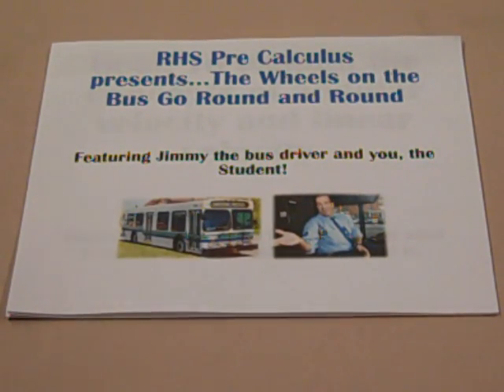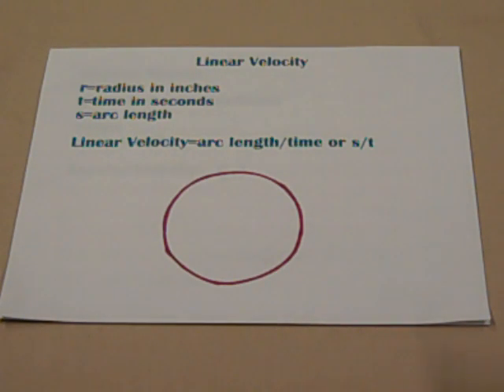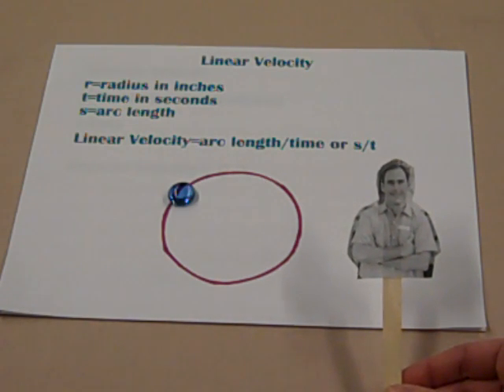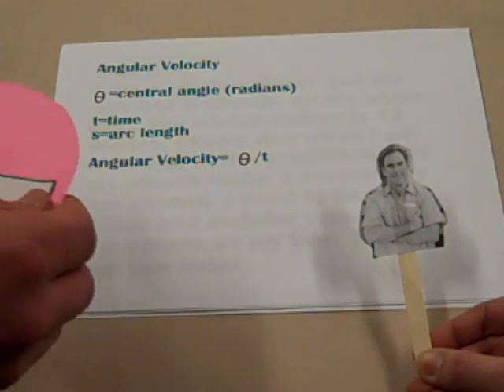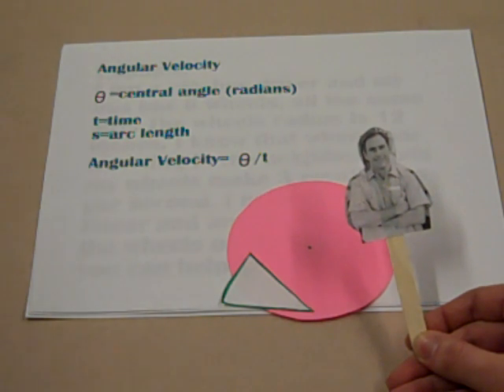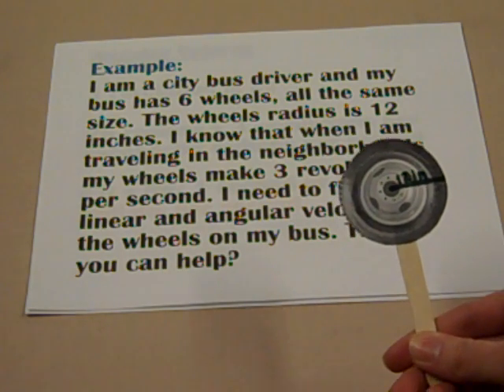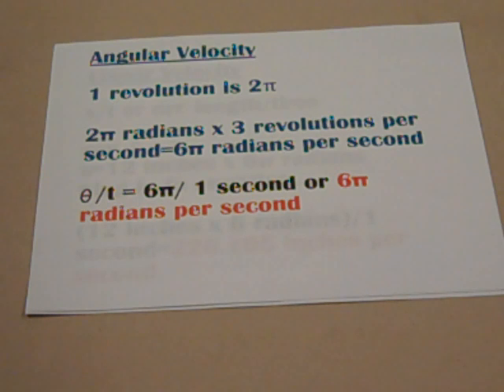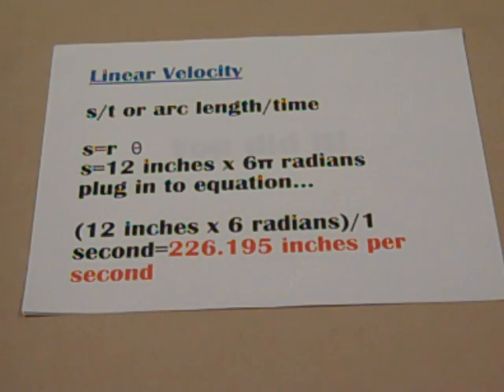The Wheels on the bus go round and round take 1